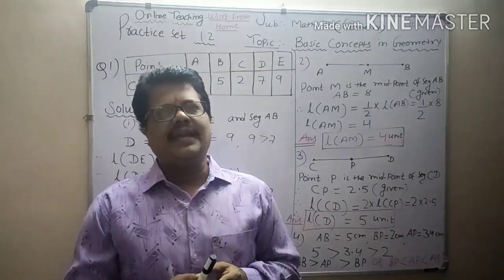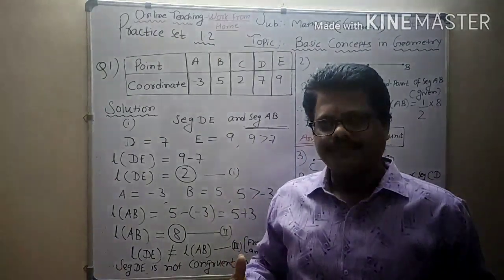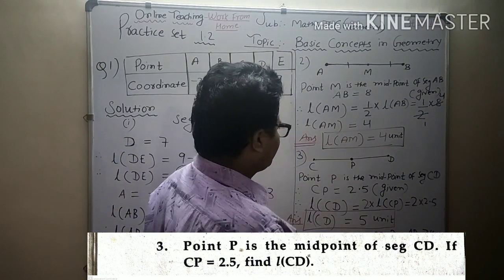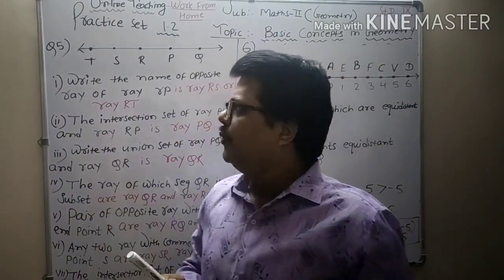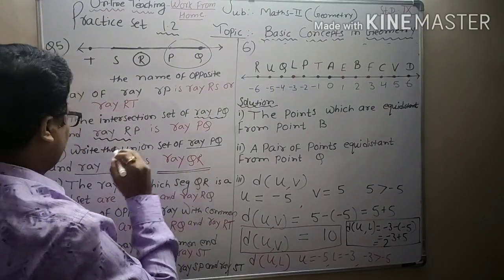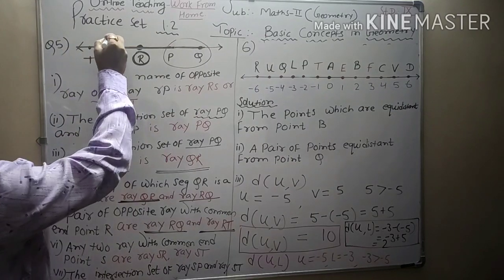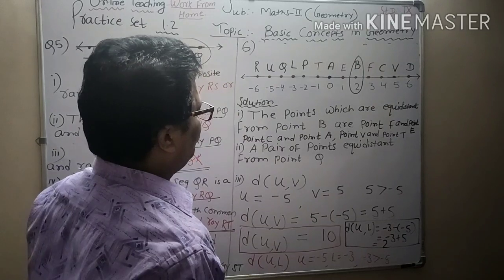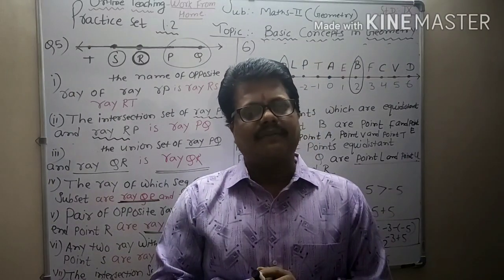Basic Concepts in Geometry | Class 9| Practice Set 1.2.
SSC Board     Geometry                                                        Basic Concepts in Geometry                                     STD :9                                                                    Practice Set 1.2 .                                               Simple & Easy Explanation                              Maths गुरुवर